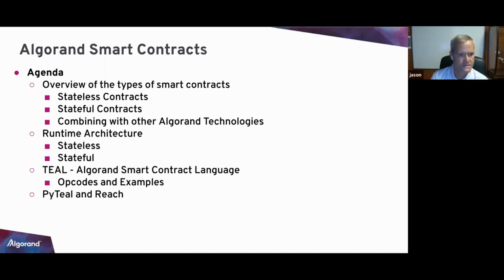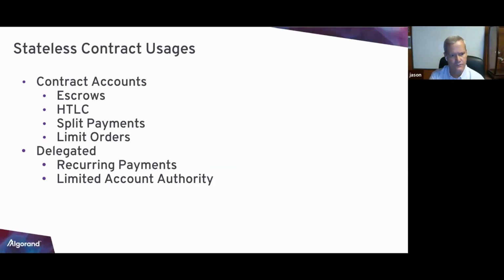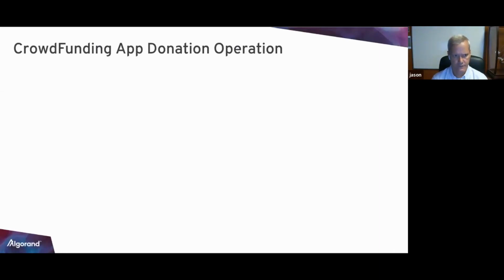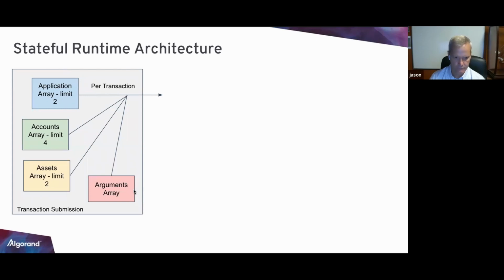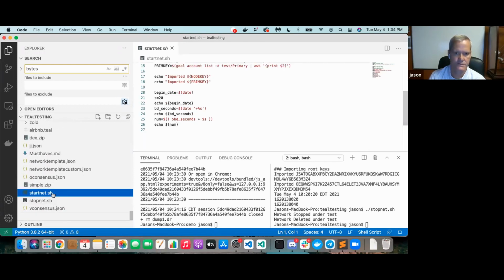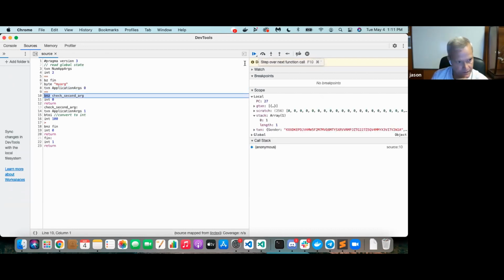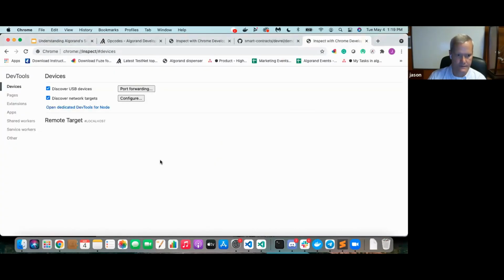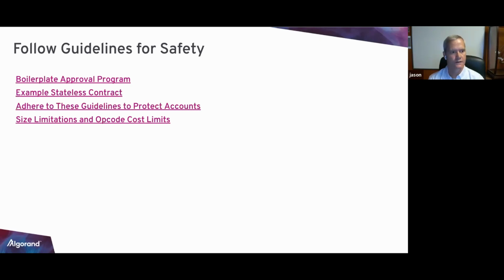Understanding Algorand's Smart Contract Language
On Tuesday 4th May, we were delighted to host the fifth event in our Algorand Educate series. A huge thank you to Jason and Russ from Algorand for their great presentation during this session!

To learn more about Algorand Educate and the upcoming events, please visit our

You can find the slides used during the event in the following article:

About Algorand
We are delighted to be working again with the Algorand Foundation and helping to champion the adoption of the Algorand blockchain. Their technology, the brainchild of Turing-Award-winning cryptographer Silvio Micali, stands out at the forefront of the blockchain space, particularly their pure-proof-of stake protocol. We also know first-hand that their developer relations and support are second to none.

Timestamps:
00:00:00 Introduction
00:00:40 Algorand Introduction
00:02:08 Algorand Smart Contracts
00:07:10 Stateless Contracts
00:10:10 Stateful Contracts
00:17:04 Combining with other Algorand Technologies
00:21:55 Stateless Runtime Architecture
00:24:45 Stateful Runtime Architecture
00:27:49 TEAL - Algorand Smart Contract Language
00:29:00 Opcodes and Examples
00:37:49 Branching Demo
00:41:11 Transaction Properties
00:44:01 Atomic Transactions and Demo
00:48:00 Asset Check
00:49:18 Read Global State From Another Contract
00:49:33 Reading and Writing Local State
00:51:09 Escrow Demo
00:53:05 Simplifying Smart Contract Development
00:54:41 PyTeal and Reach
00:55:25 Guidelines and Resources
00:56:52 Questions
01:02:30 Conclusion